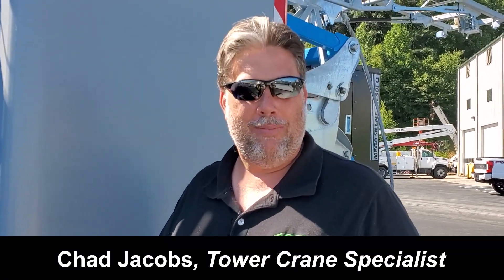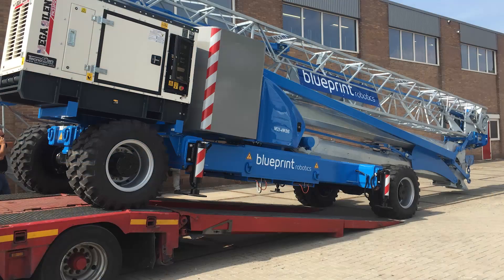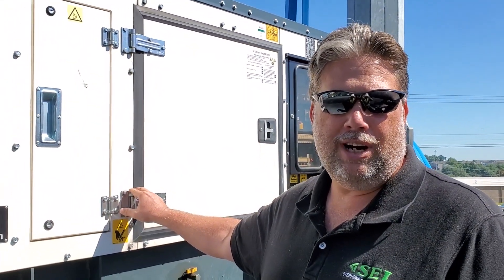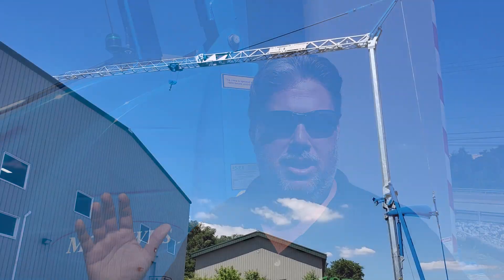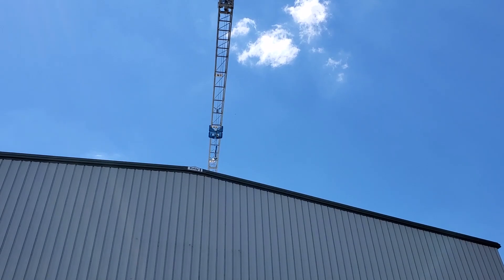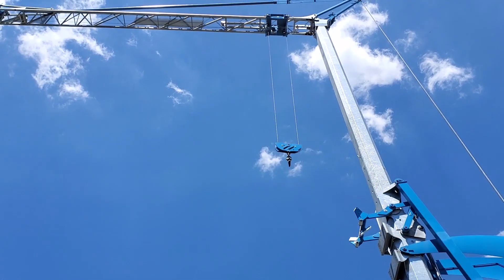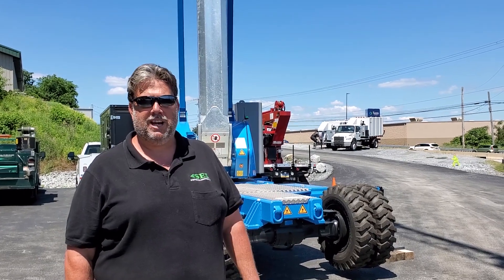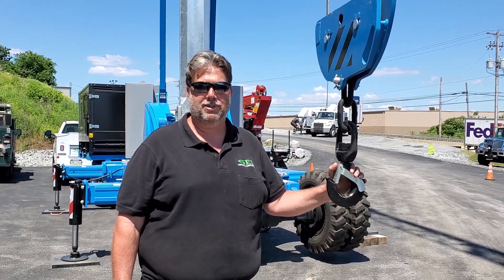Specifications and Advantages of the Montalift M21 4WDS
Chad Jacobs, Stephenson Equipment's Tower Crane Specialist, discusses the Montalift M21 4WDS mobile tower crane. for more details.